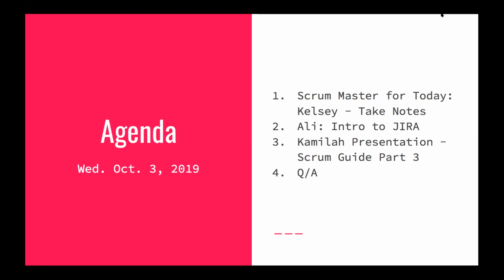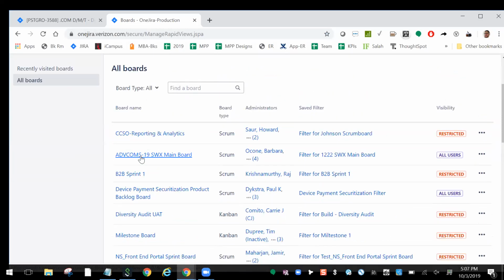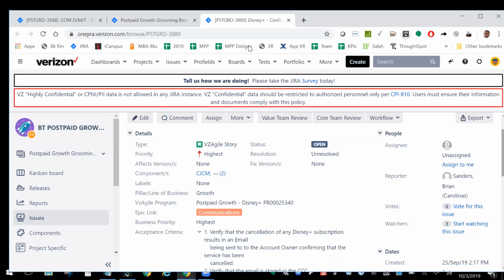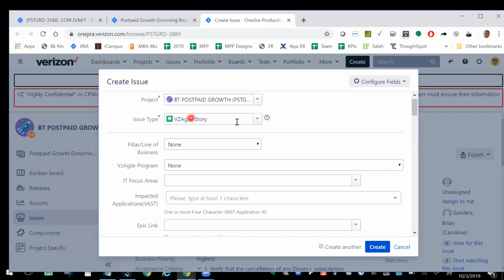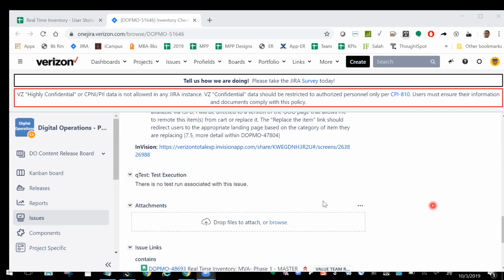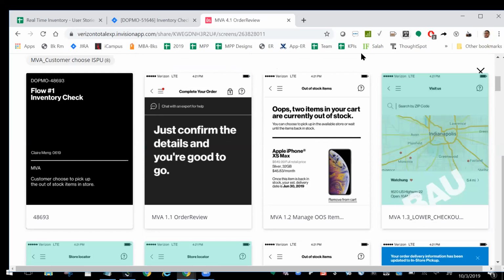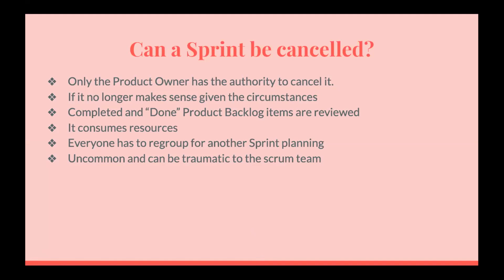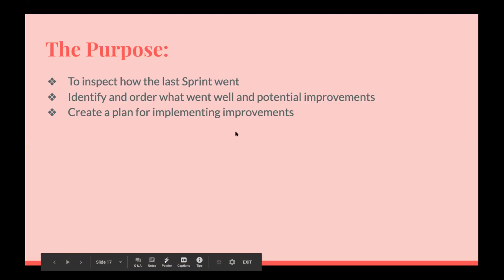Scrum Fundamentals - Class 3: An Intro to JIRA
Summary of Class:
1) Brief intro to Jira
2) Jira User Stories in Real Life at a real company
3) Scrum Guide - Scrum Roles - presented by Kamilah McCabe